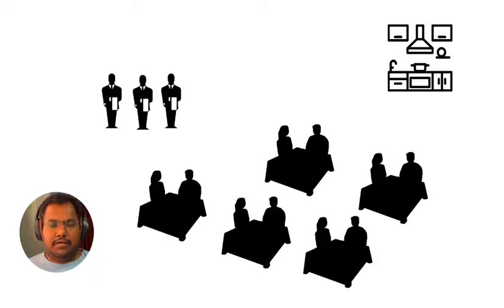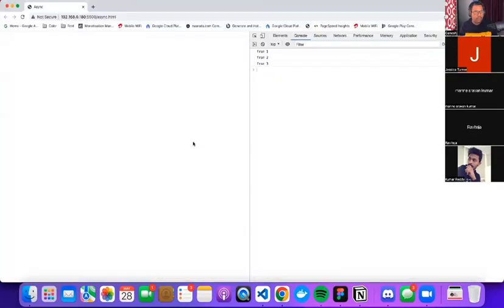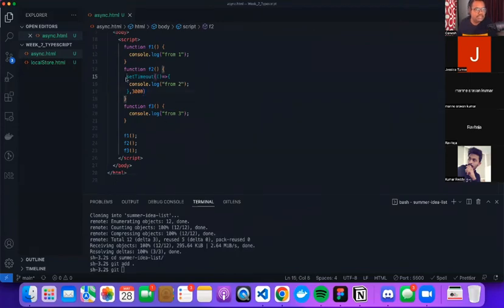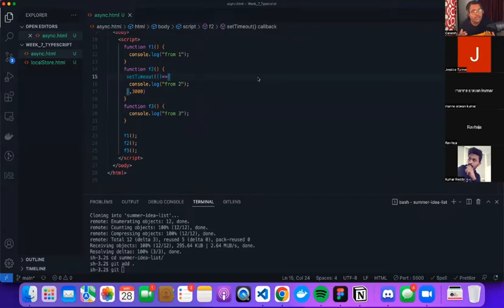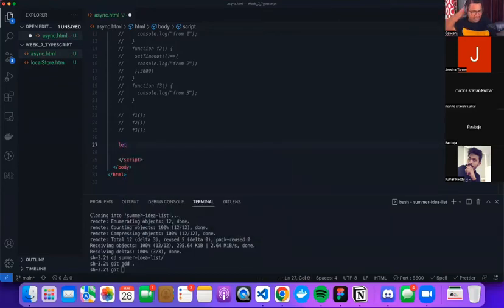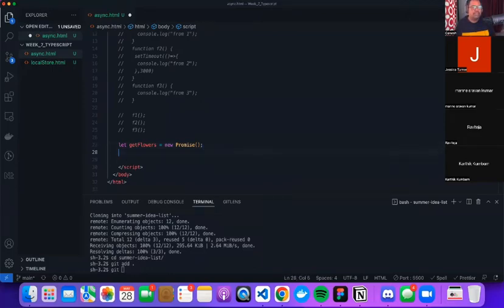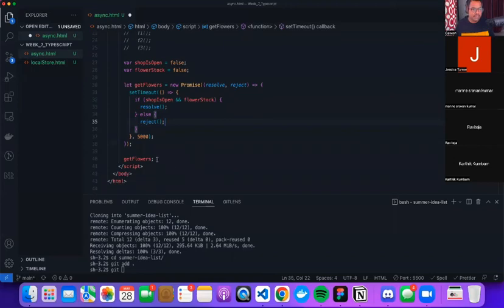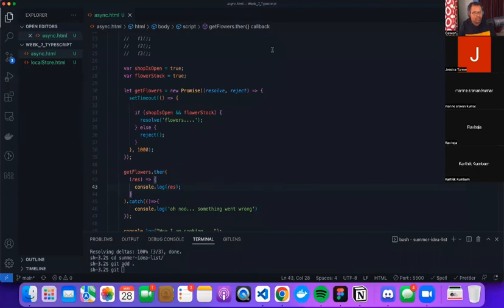JavaScript Asynchronous Programming and Promises Explained | Async | Promise